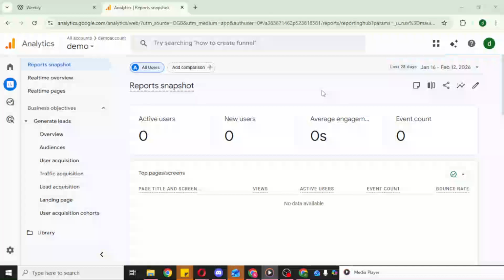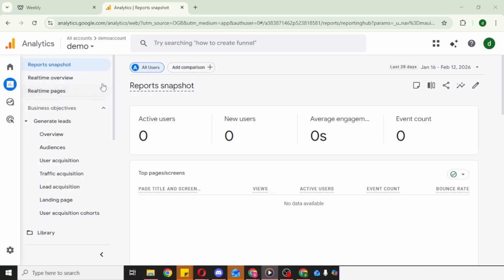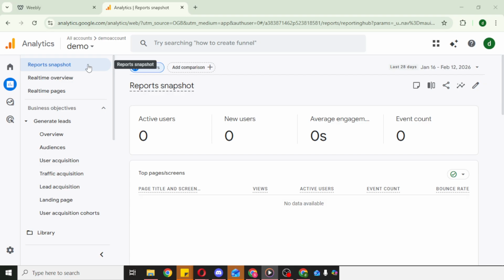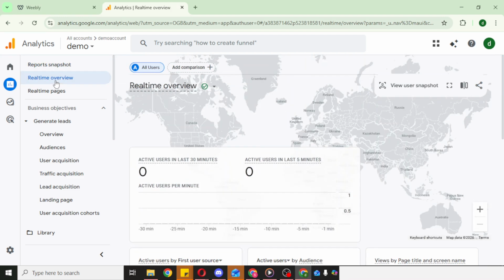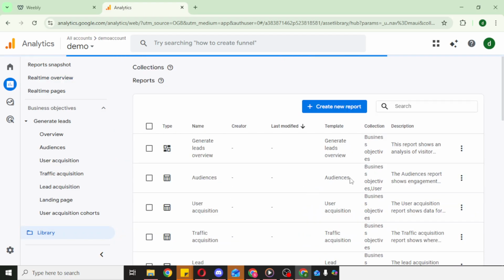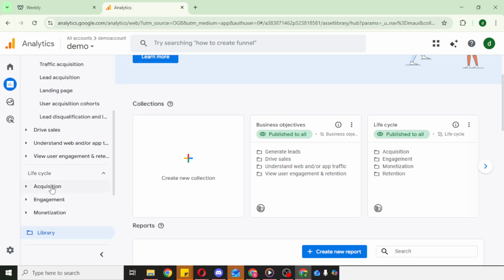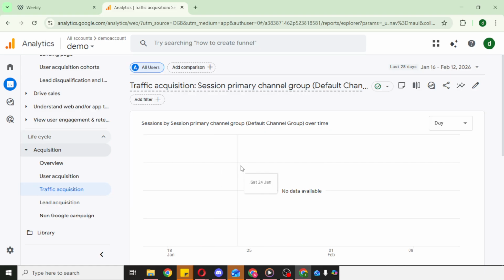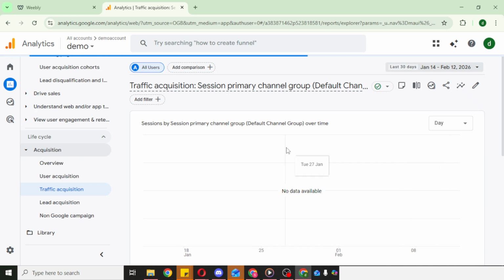How to check website traffic on Google Analytics (full guide 2026)